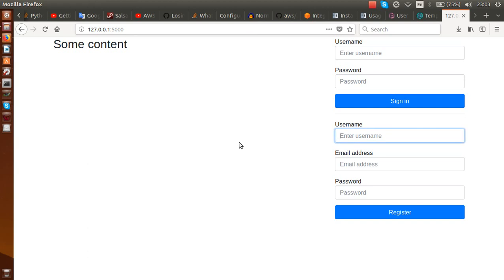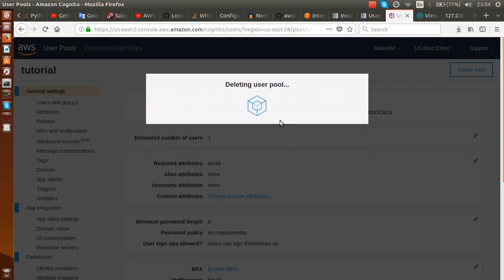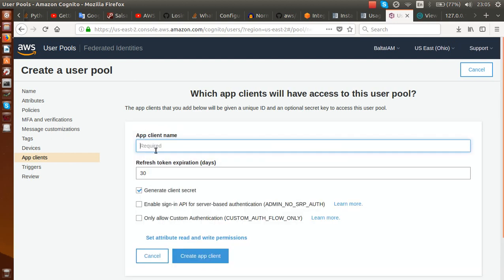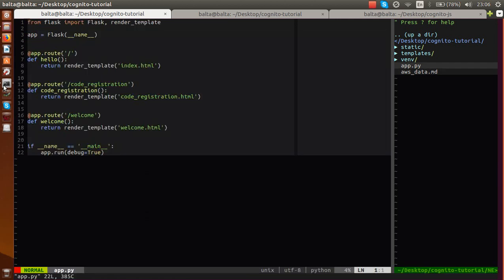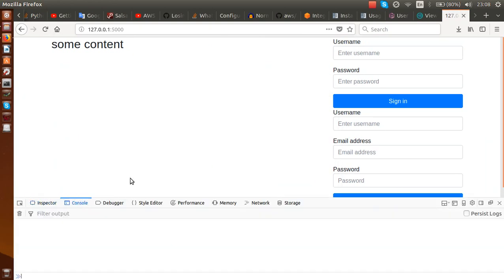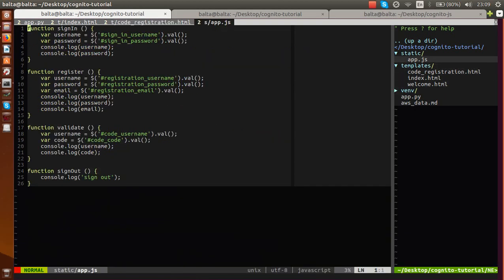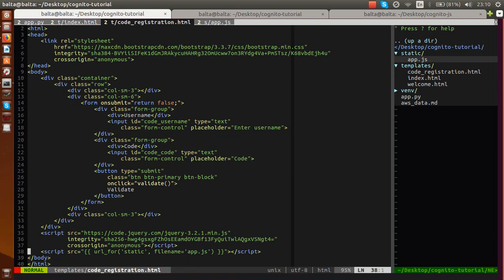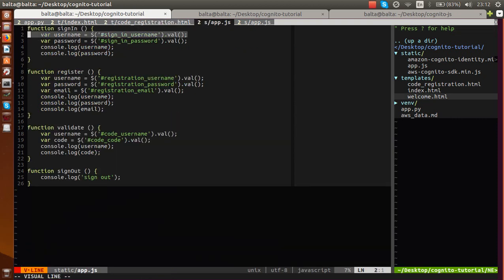Cognito with js and flask tutorial - pt1 - Setup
Setup for tutorial about basic cognito features implemented in javascript and flask.